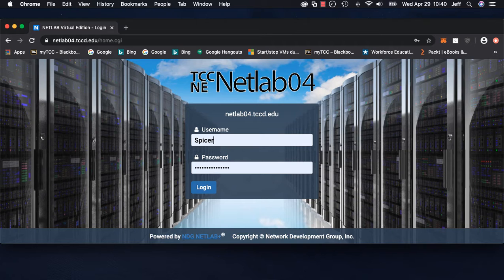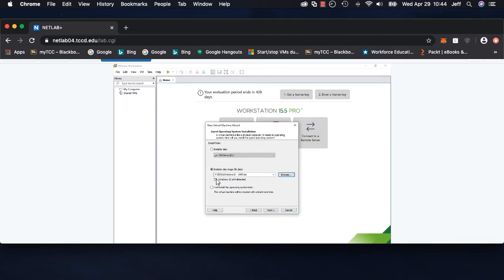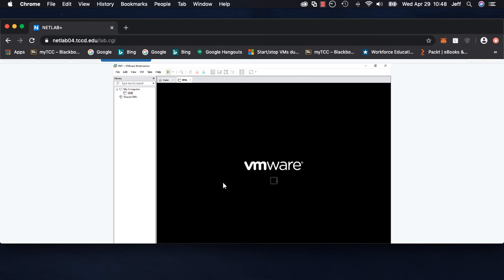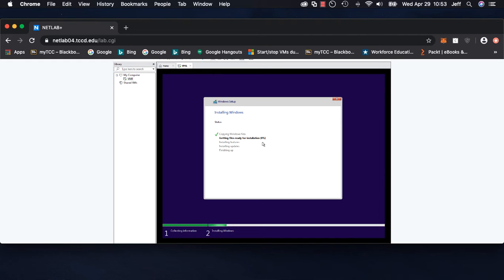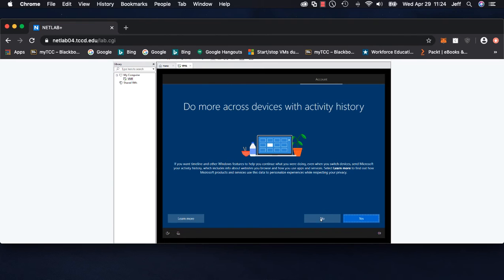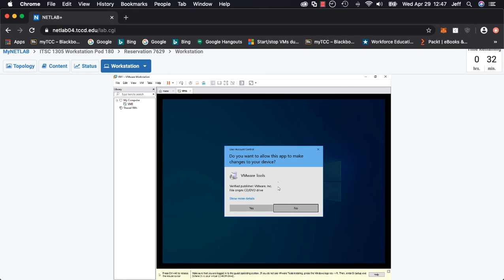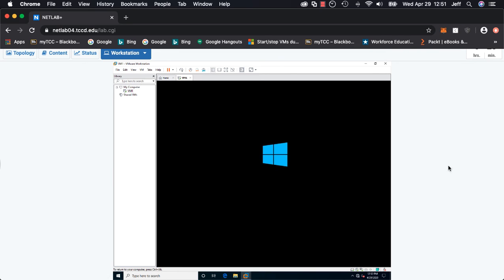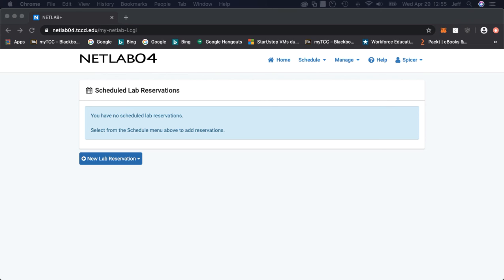ITSC 1305 Chapter 12 Video Part 3 Lab Setup and Windows 10 Installation